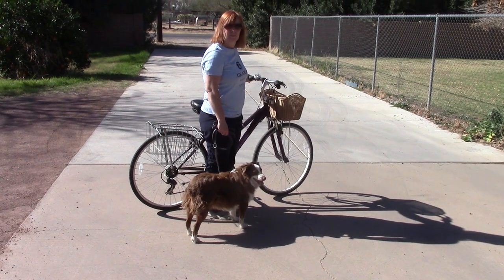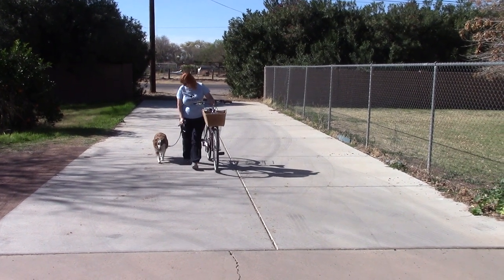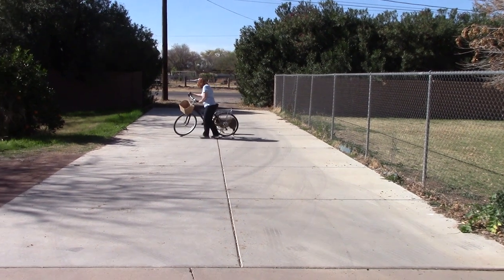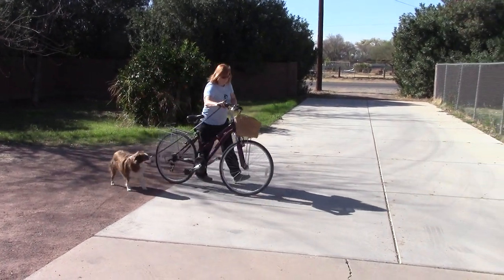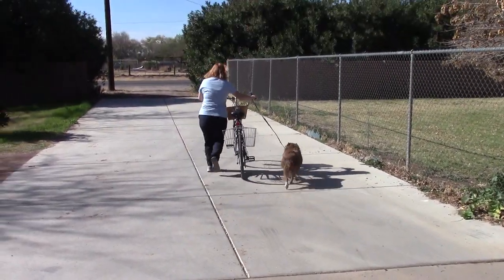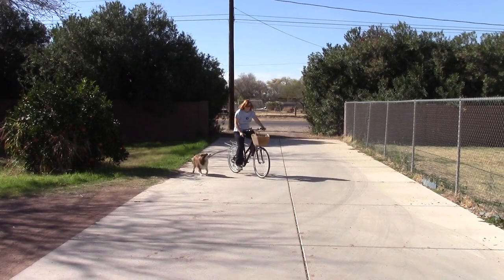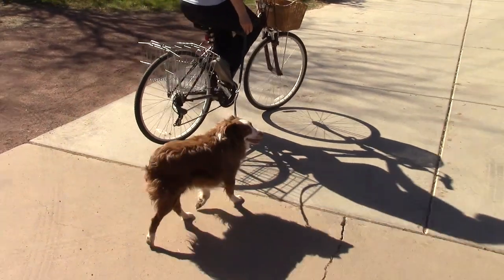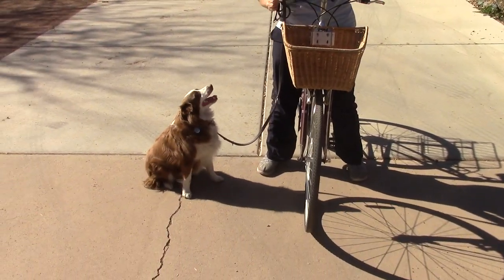Train Your Dog to Run Next To Your Bicycle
Jim and Bee show you several steps to teach you how to train your dog to be comfortable running next to you on the bicycle.
Walking on a loose leash is a prerequisite to be able to do this exercise. Refer to our videos on Proper Leash Behavior for additional tips and exercises: